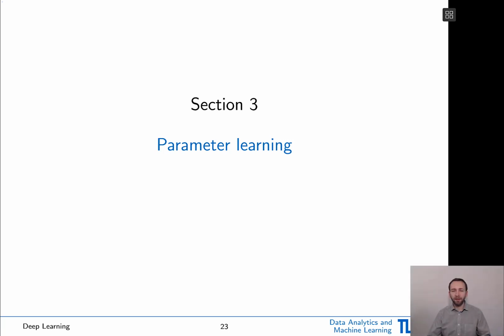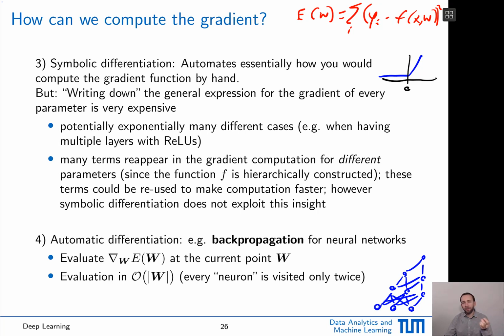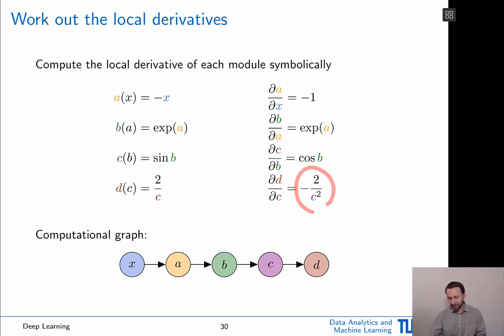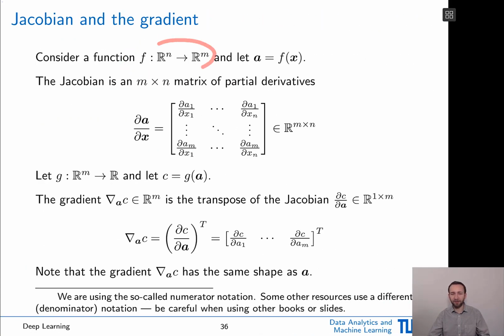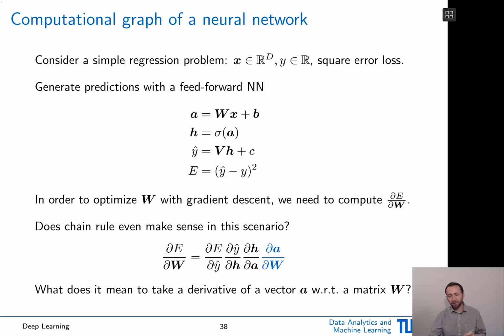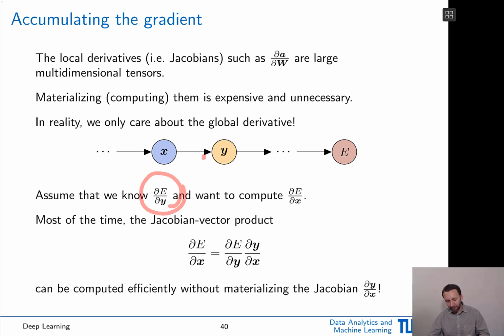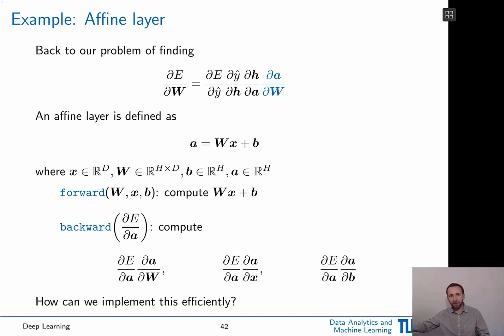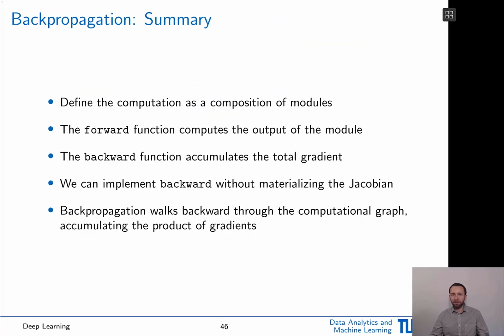ML 07 Deep Learning I Part 2